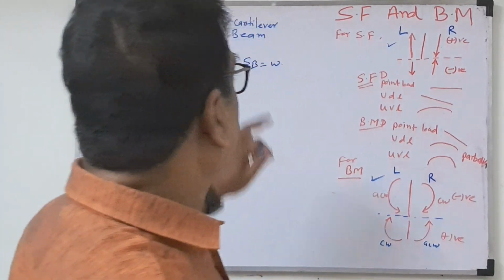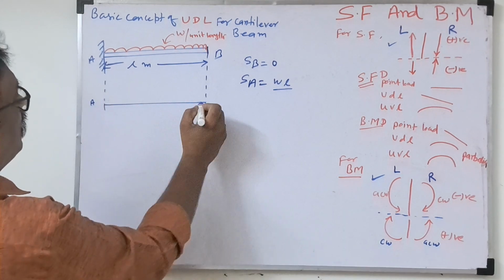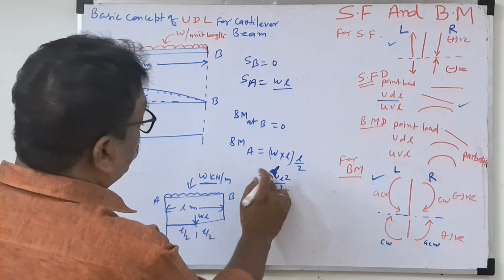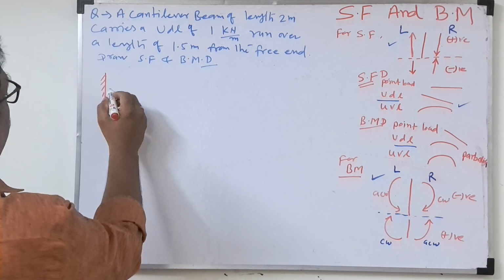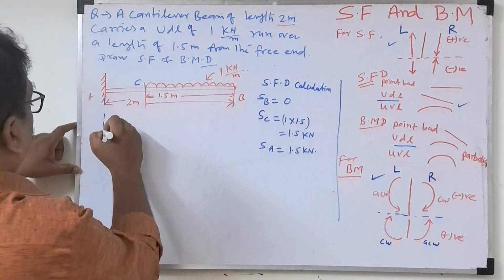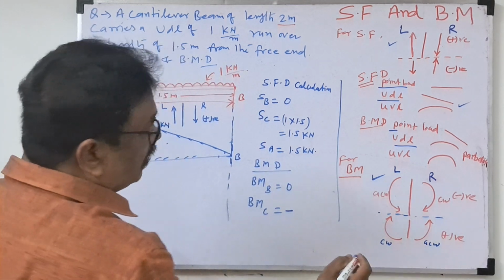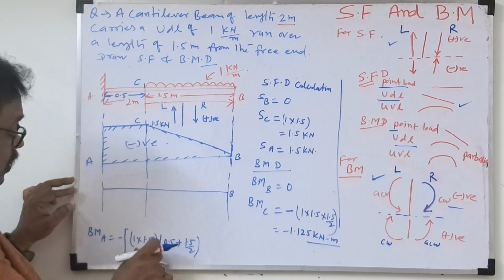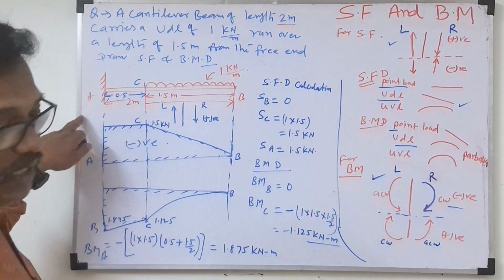Shear Force And Bending Moment Concept | Cantilever Beam with UDL in English | SOM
In this video i discussed about  shear force and bending moment diagrams and calculations.

In this calculations Bending moment at point
 'A' value is (- 1.875 kN-m)
Their negative sign missing, so consider it.

Analysis. "Unlock the secrets behind shear force and bending moment diagram calculations! Join us as we unravel complex structural analysis problems, providing in-depth explanations and practical examples. Whether you're a student studying engineering or a professional in the field, this video series is your ultimate guide to mastering these fundamental concepts. EngineeringEducation Mechanics Physics StructuralAnalysis ProblemSolving Tutorial"